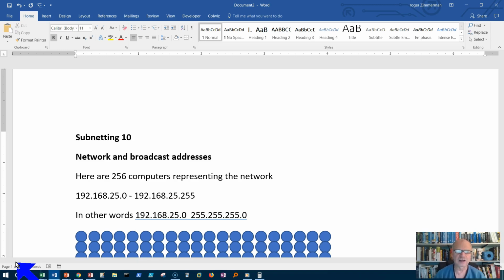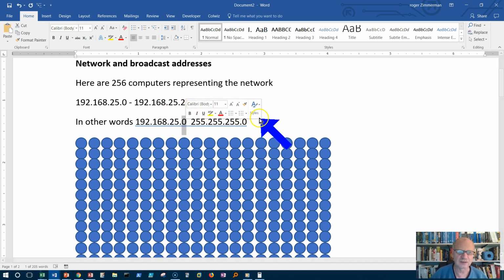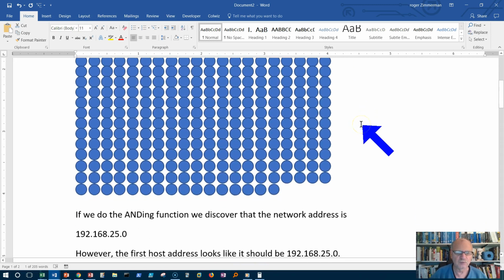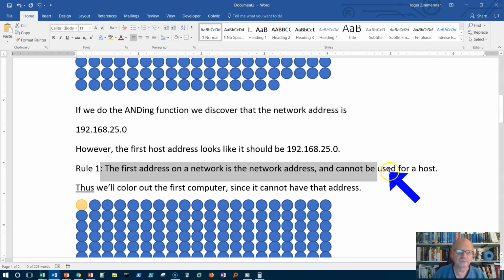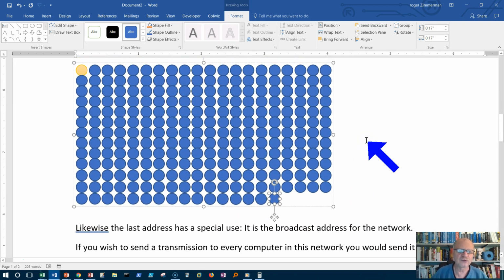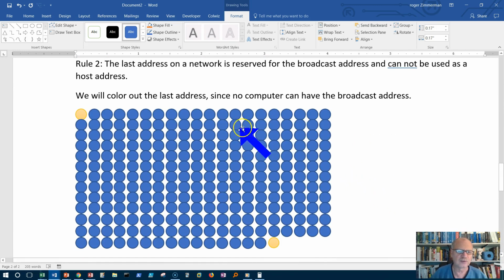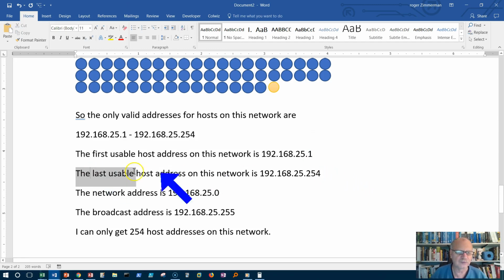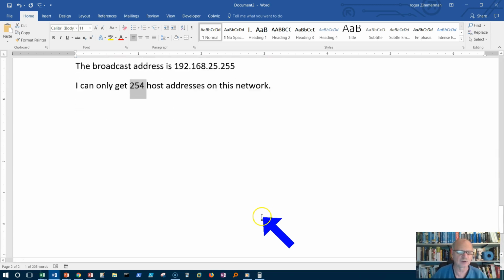Subnetting 10 Network and broadcast addresses